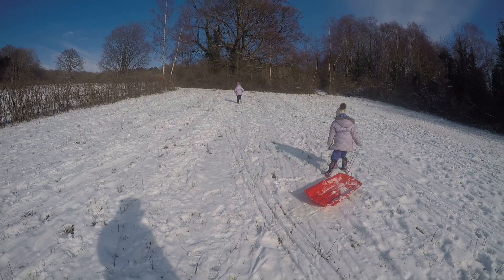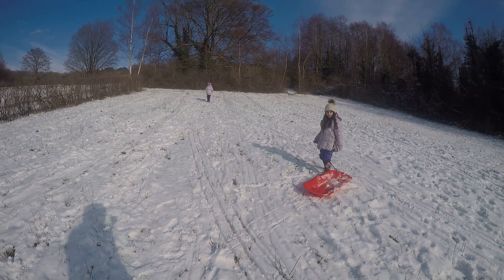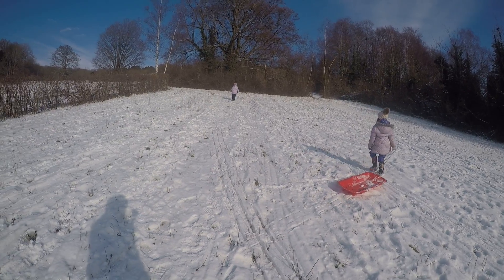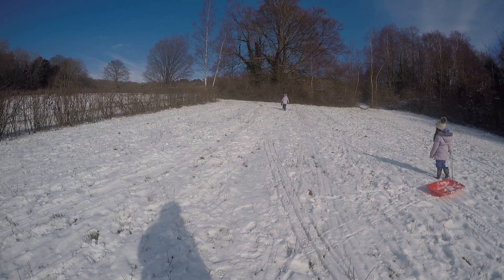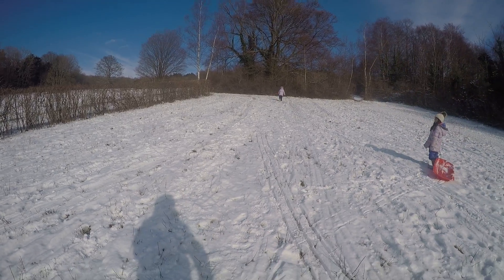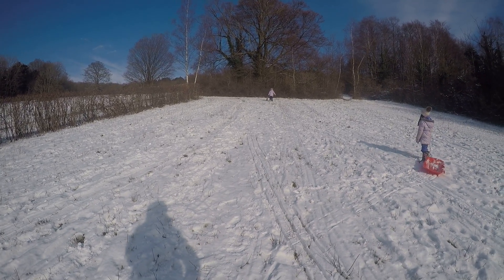Sienna, Hugo and Olivia Sledging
Sledging 2021